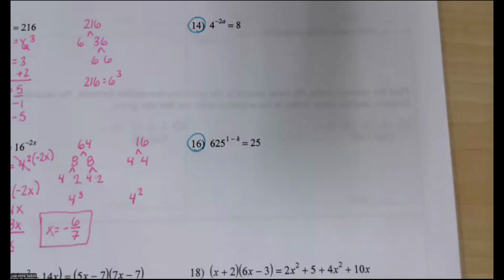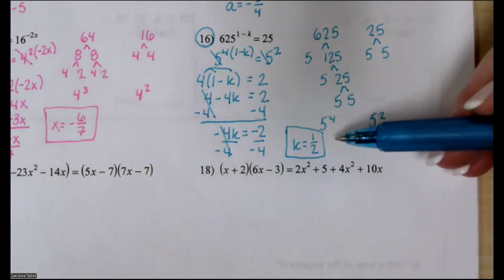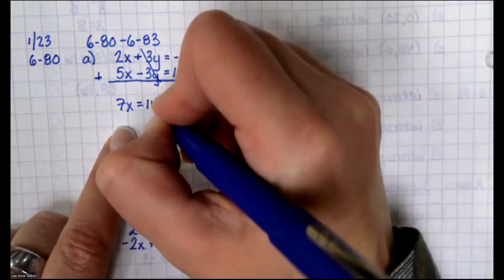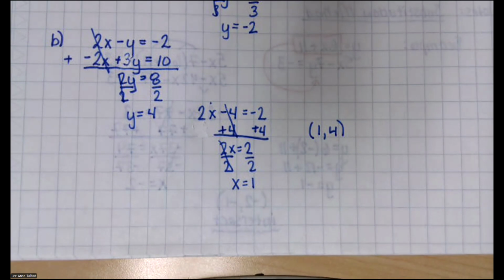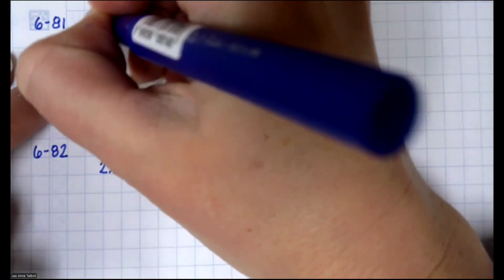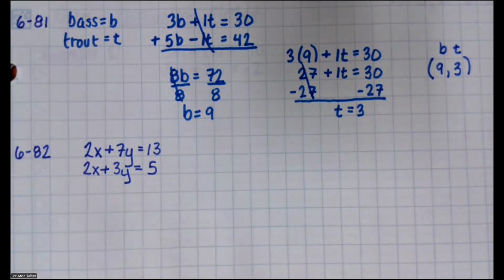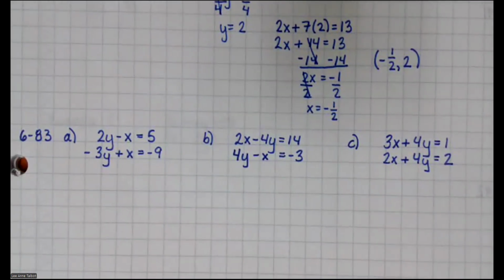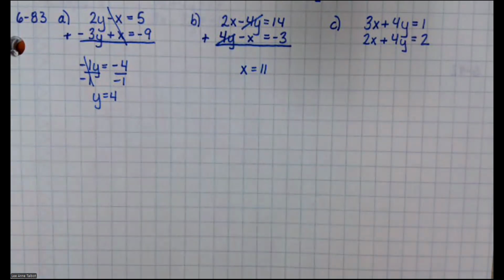1/23 - CPM Integrated Math 1 - 6-79 - 6-83